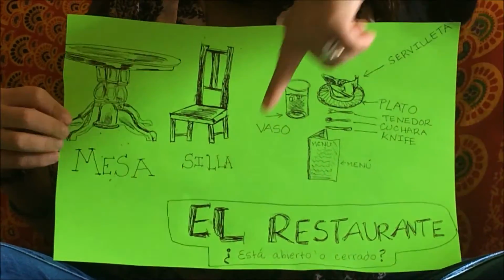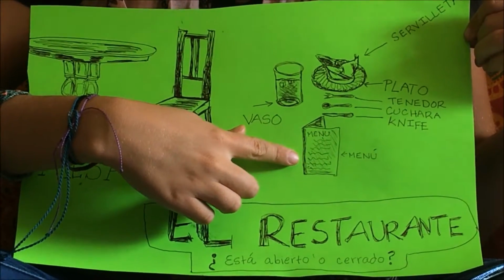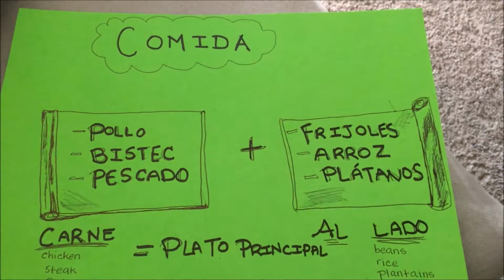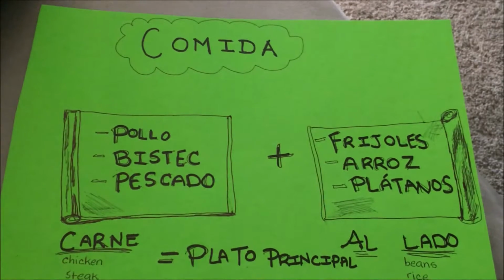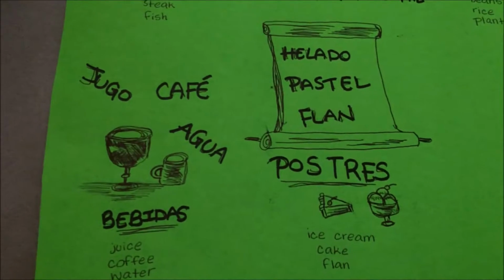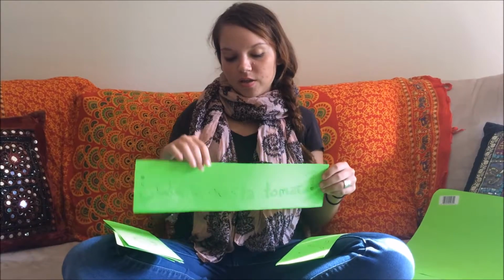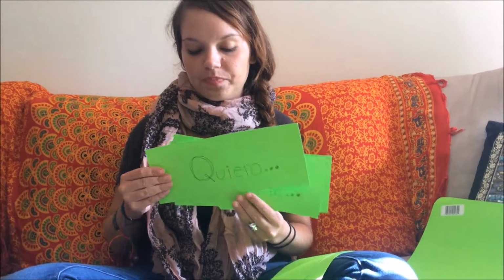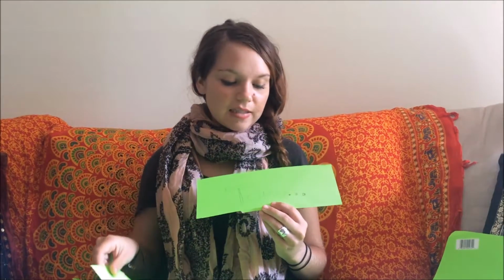Hounshell Practical Spanish MOV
Flipped Instruction